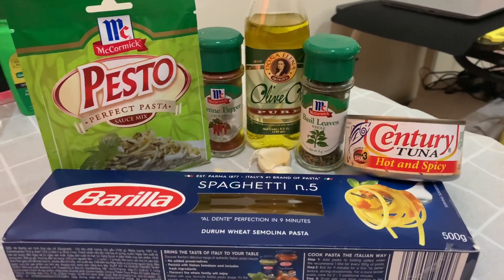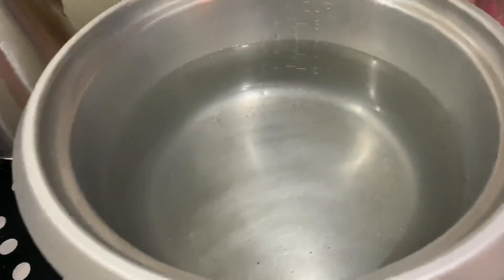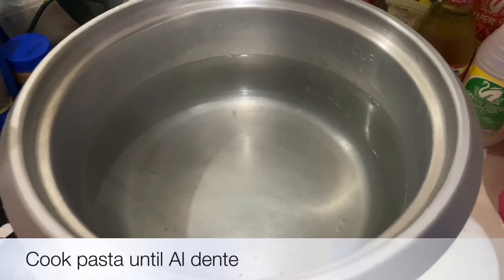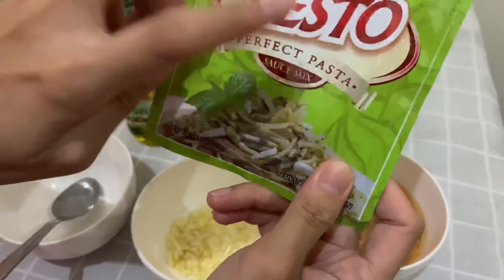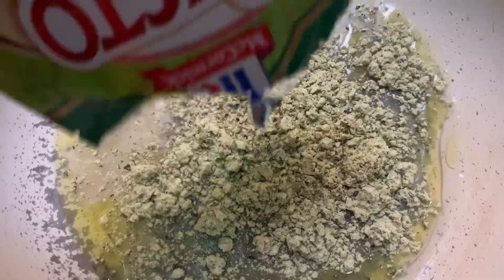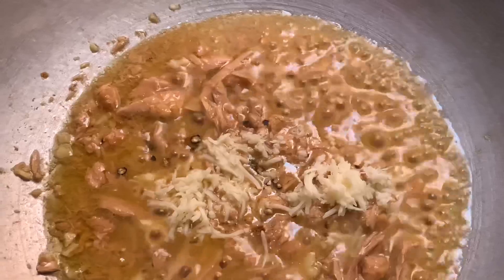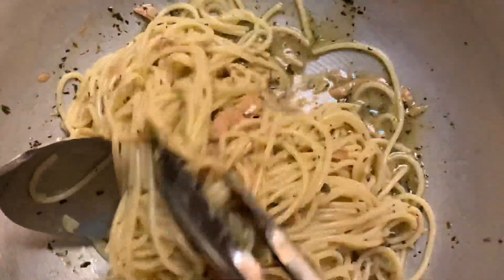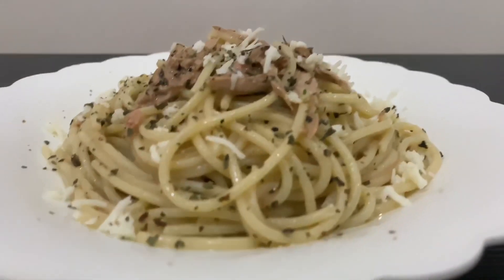Easy to Prepare Tuna Pesto Pasta Recipe using McCormick Pesto sauce mix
Ingredients:

-200g Barilla pasta (or kahit anong available sa bahay nyo)

For the sauce:

-1 pack McCormick Pesto Perfect Pasta sauce mix
-Olive oil
-Century Tuna Hot & Spicy
-Garlic
-Salt & Pepper to taste
-Basil leaves (optional)
-Cheese (optional)

Sana nag-enjoy kayo! So ano pa hnhintay nyo guys, try nyo nadin ito sa bahay nyo!